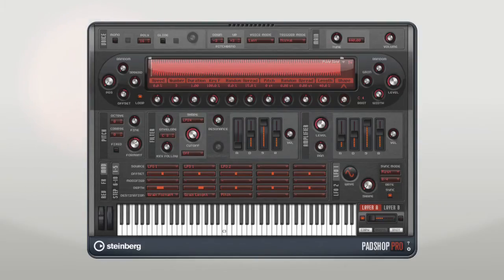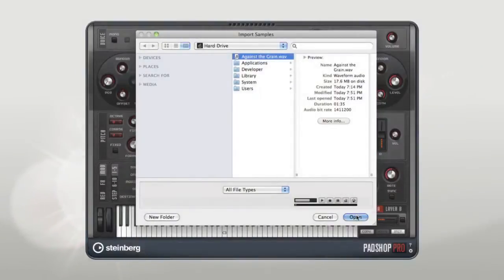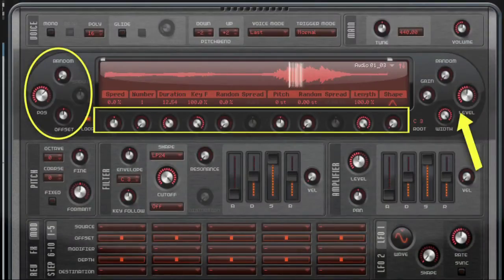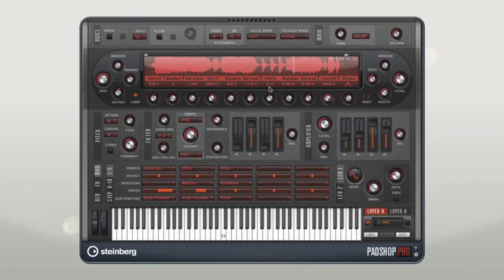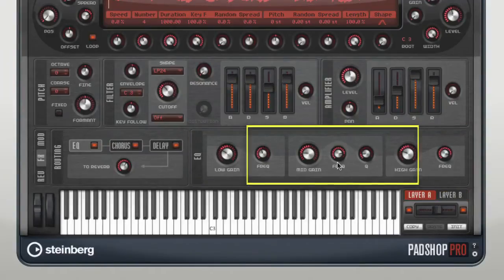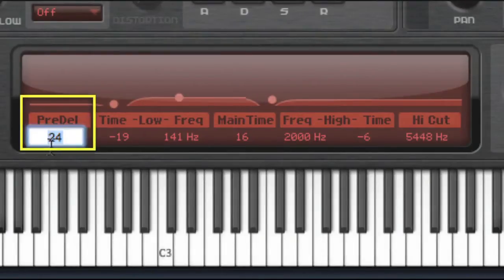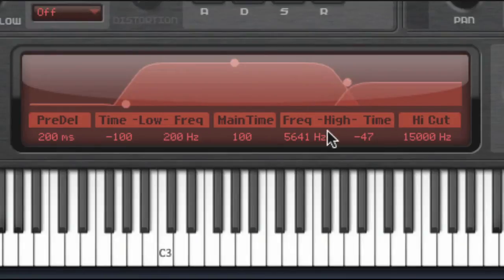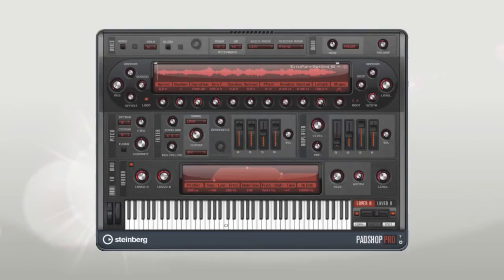SWA Fast Approach to Padshop Pro (6/6)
Now includes coverage on Padshop Pro's Exclusive Features

With the release of Steinberg's Cubase 6.5 comes a couple of efficacious software synthesizers, and one of these is the new Granular Synth Padshop.  Streamworks Audio's In Depth tutorial on Steinberg latest, greatest synth is as comprehensive as the instrument itself.  Padshop is a potent Granular Synthesizer in which your host and instructor Jeff Quebe takes you into the heart of and brings to light all that one can get out of this unique and amazing software synth.

What you will learn:

Understanding Granular Synthesis

This chapter begins with the granular concept and the looks at the use and function of controls only found on a grain-synth such as Grain Duration, Grain Position, and Grain Length. It also goes over how browse, search and load sample from the Padshop library.

Shaping Sound

This chapter covers using Padshop's more traditional controls such as envelopes, amplifiers and filters to harness and control the grain-streams discussed in chapter one.

Integration, Automation & Options

This chapter covers the integration of Padshop and Cubase. It reviews some basic functions to help a new user learn both Padshop and Cubase functionality. We look at mapping, automation, quick controls and help resources unique to Padshop.

Modulation and Movement

This chapter looks at using the LFOs, Step Modulator and Modulation Matrix to add movement and rhythm to the sounds Padshop generates. We look at how to create rhythmic parts and how to add character to pads. You'll also learn how to initialize Padshop and begin creating from scratch.

Effects & Tips

This chapter goes through the on-board Padshop effects units, their routing, structure and use and how to use them in concert with the Modulation Matrix and multi-layered patches.